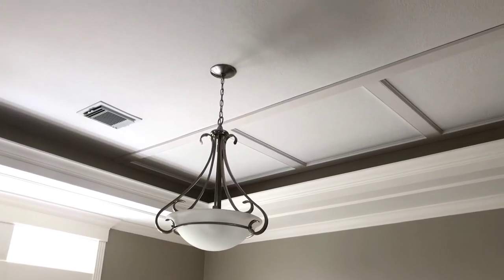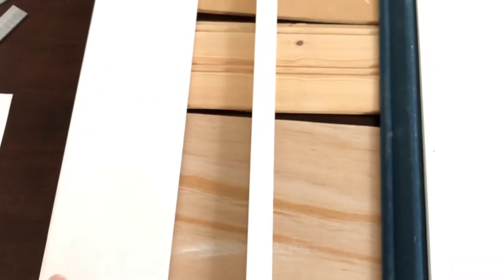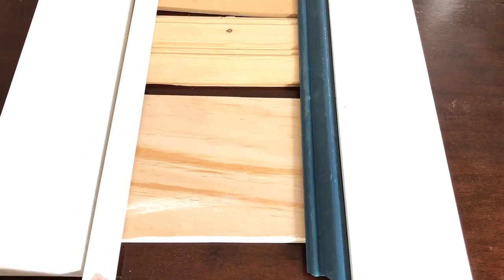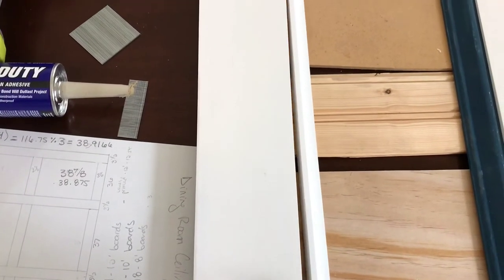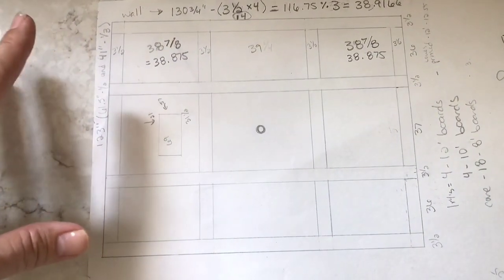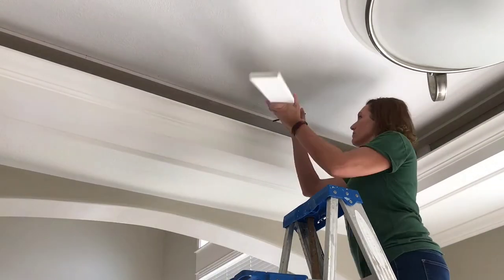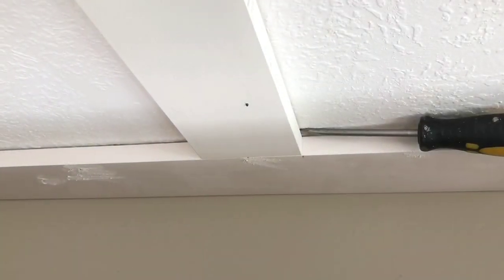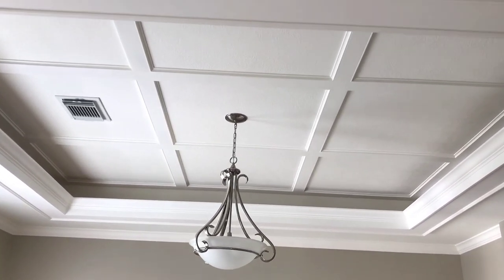Install a Flat Coffered Ceiling - Low-Profile Design - Beautiful DIY Ceiling Makeover Idea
I LOVE this easy low-profile or flat ceiling design. It's just beautiful!
How to Install a Flat Coffered Ceiling - Step by Step DIY Low-Profile Design
Are you looking for ceiling makeover ideas? Here's how to plan for and install a low-profile coffered ceiling. With steps and tips to do this DIY at home, easy enough for beginners that are comfortable with tools and detail work, this Simple DIY Coffered Ceiling Design is all about planning and paying attention to detail.

Installing the 1x4 wood trim and cove molding is really only 1/3rd of the job, you should spend another 1/3rd on getting the caulk and wood filler or spackling right, and the last 1/3rd on painting your DIY Coffered Ceiling.

0:00 Before Install and Planning
0:40 Which Trim and Paneling to Use
2:00 What about Textured Ceilings?
2:54 Plan the Layout of a Coffered Ceiling
3:29 What you Need to Install Wood Trim on Ceiling
4:24 Marking Joists or Studs on the Ceiling
6:30 Installing a Flat DIY Coffered Ceiling
8:52 The Finished Coffered Ceiling

If you're new to installing wood trim and paneling, I have a separate video explaining where to use caulk and where to use the wood filler or spackling on any baseboards, wainscoting, or paneling like this Simple DIY Coffered Ceiling Design.

To get a professional looking paint finish, a paint sprayer is the best, but I don't have one and still get a pretty finish. Just make sure to use a high quality nylon brush, paint in the direction of the length of the boards or molding, and try to avoid painting over areas that have already started drying (that can mess up the sheen).

I used these products on this Simple Low Profile Coffered Ceiling Design:
Dewalt Compound Miter Saw (Ad)
Ryobi 18V Brad Nailer (Ad)
Stud Finder
Square
Paintable Wood Filler (Ad)
Dap Spackling Compound (Ad)
Gator Micro Zip Sander (Ad)
Sanding Sponges (Ad)
Dap Painter's Acrylic Latex Caulk (Ad)

You can find the written steps and pics for how to plan and install this simple coffered ceiling

Dewalt Compound Miter Saw
Kreg Jig R3
Ryobi 18V Brad Nailer
Ryobi 18V Drill
Arrow Staple Gun